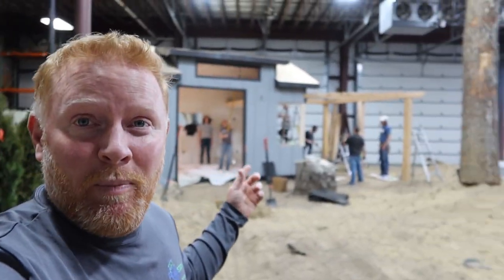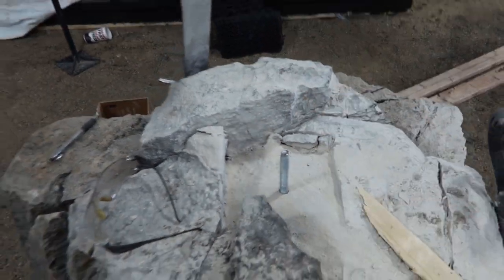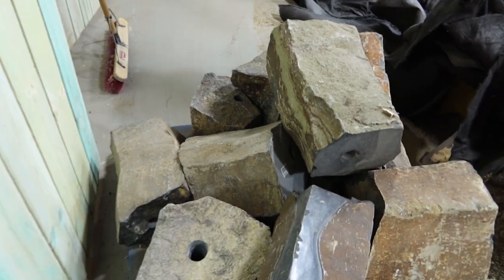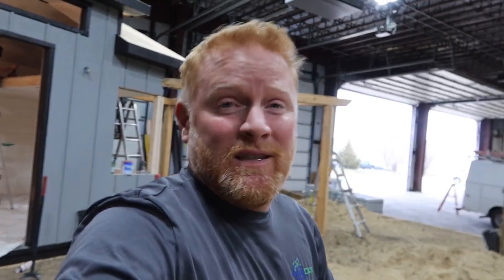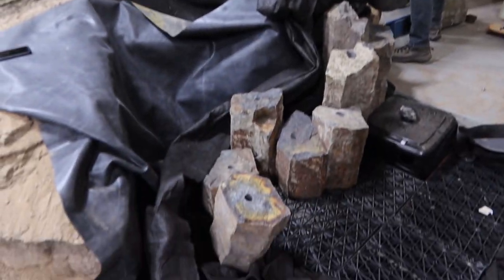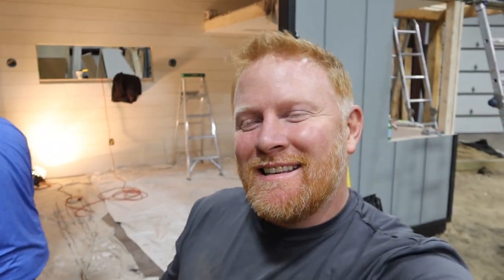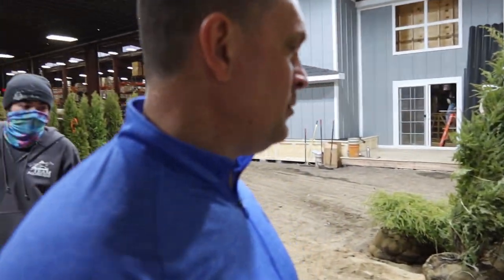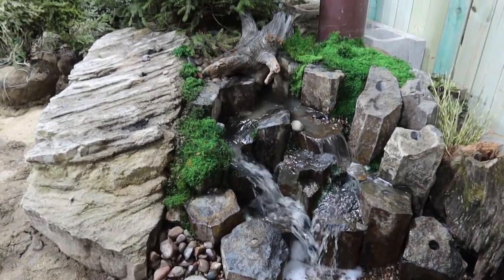Aquascape Basalt Column *WATERFALL*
Let the experimenting begin! Today we're in the sandbox building a waterfall out of some misfit Aquascape basalt columns that were headed for the trash.